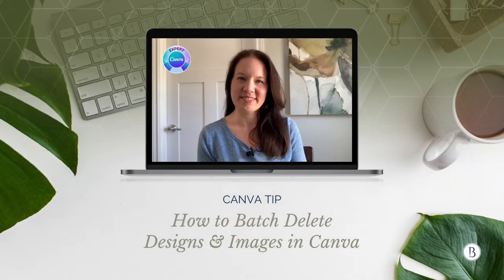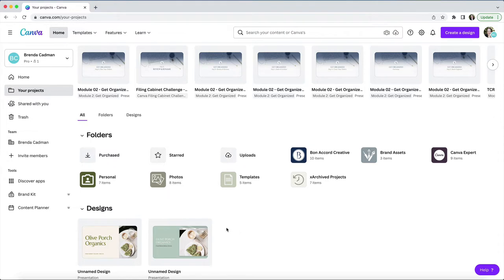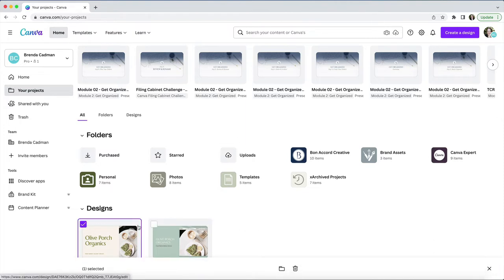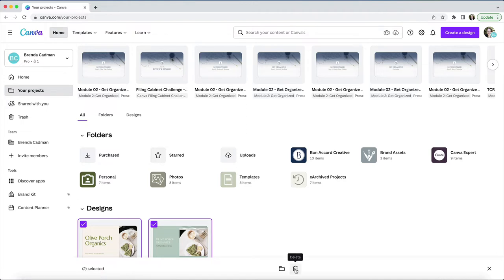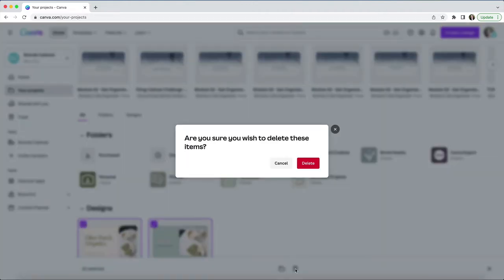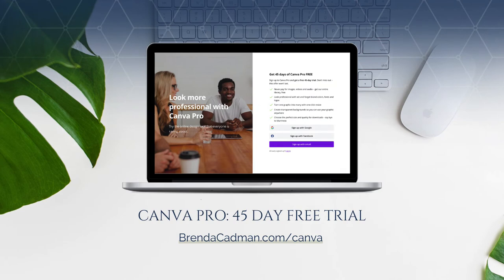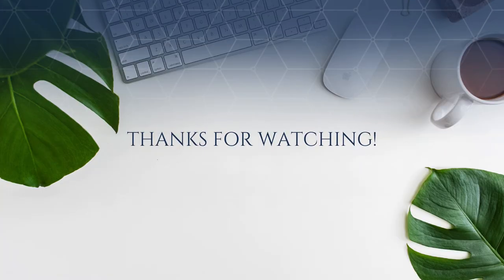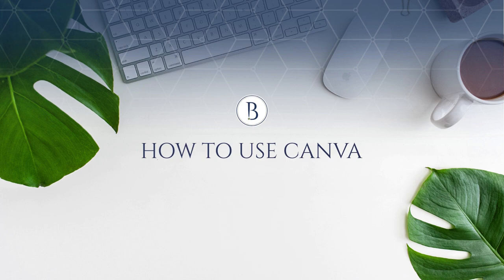How to batch delete multiple Canva designs & images at one time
FYI, I posted a more updated version of this topic in early 2024 to demonstrate Canva's batch organizing features

You may be currently deleting your designs and images in Canva one at a time and while that's fine if you only have a couple of items to delete, if you have a lot of items to delete, it's going to become a royal pain in the behind.

Instead, a more efficient way of deleting items is to batch delete designs and/or images and I'll show you how to do it in this quick tip video.